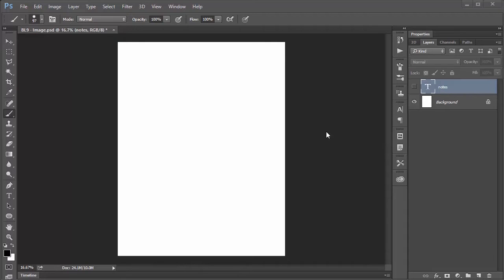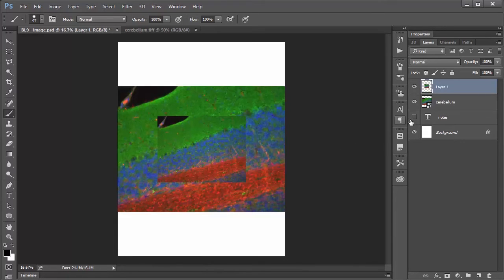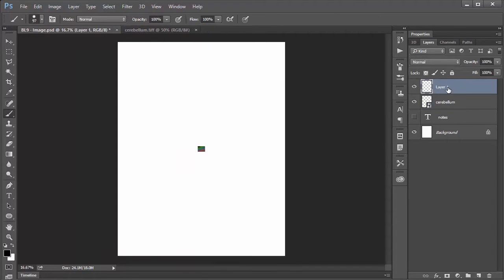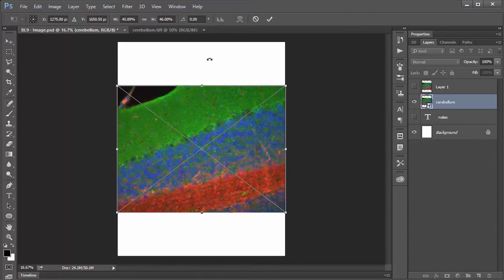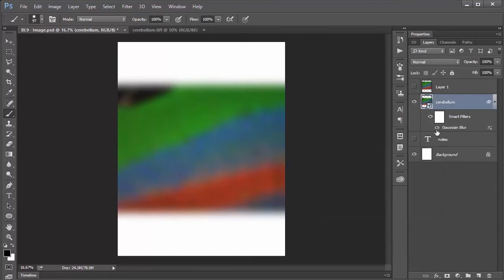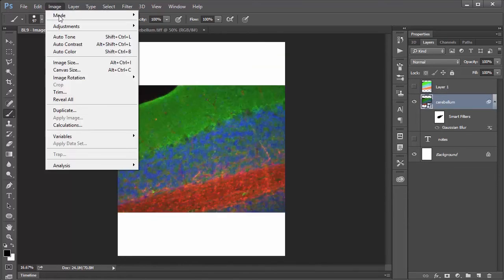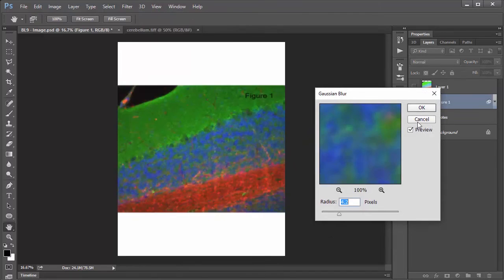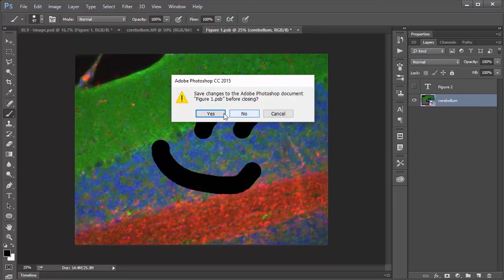Why Smart Scientists use Smart Objects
In this lesson, we'll look at importing/creating smart objects inside your document and why working with smart objects is generally a good idea when building figures out of your data.